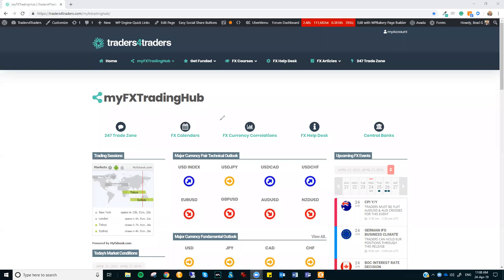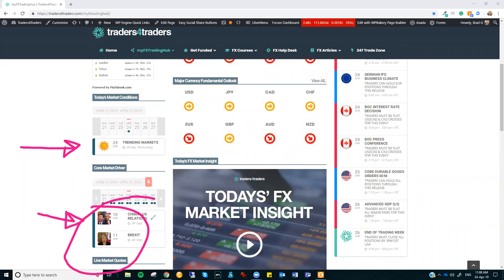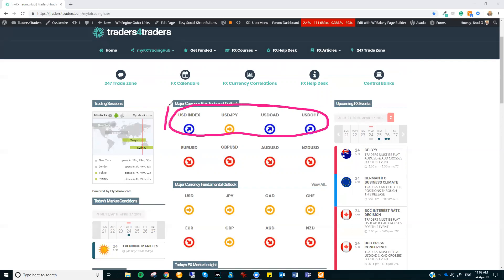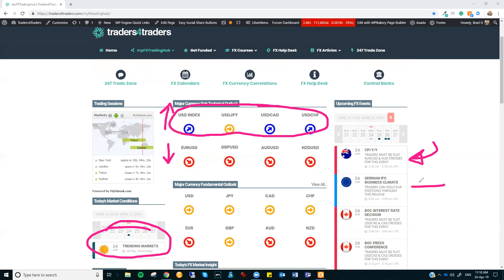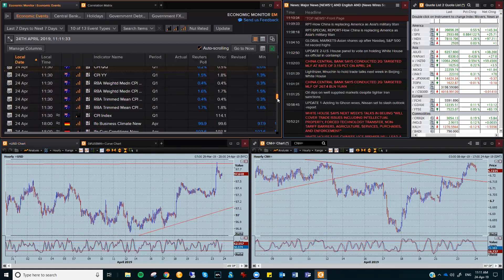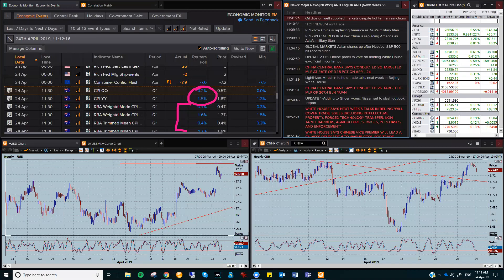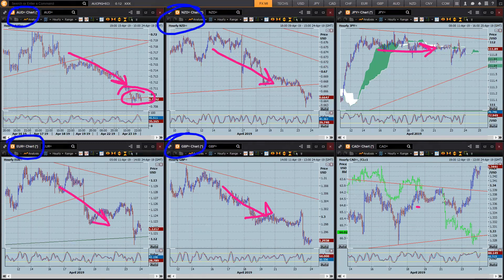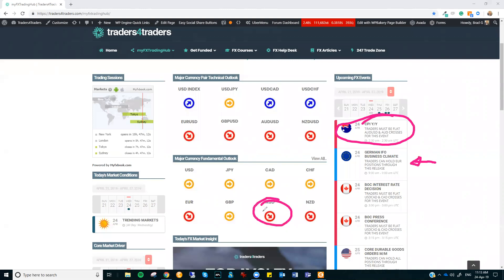FX Market Insight for the 24th April